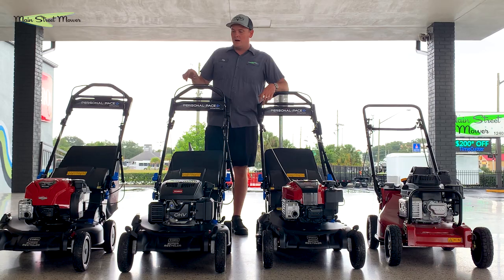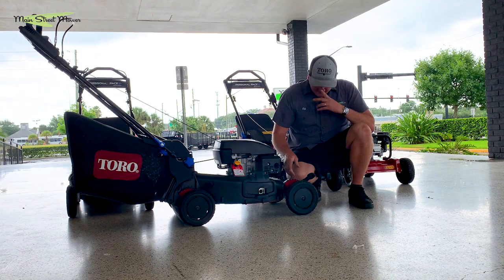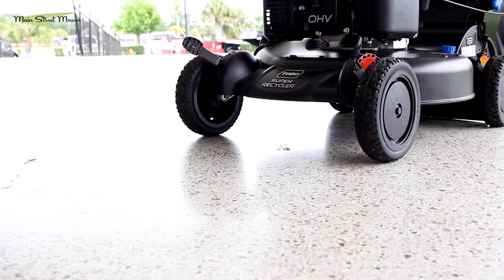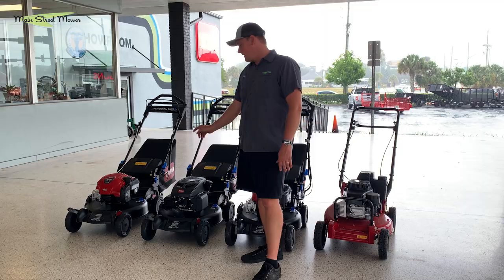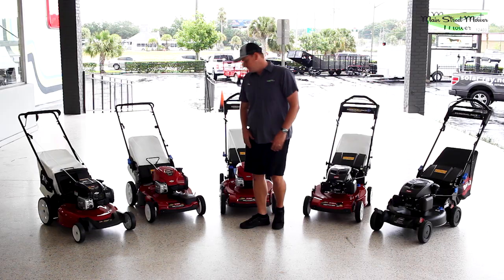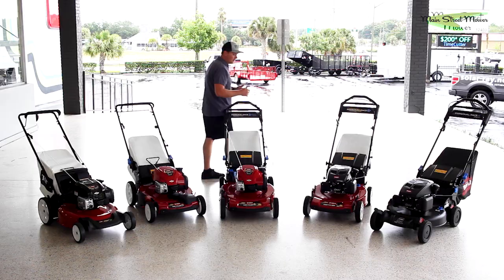Toro 22" Walk Behind Mower Review: Part 3 - ALL 22 MODELS REVIEWED!!!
Main Street Mower gets to you what no one ever has before. Check out this 3-Part Series to see a detailed review of all 22 Models in TORO's 22" residential mower lineup from 2020.

For a comprehensive analysis, we have broken down the TORO 22" Residential Mower Lineup in 3 Different Classes. Part 1 of the video deals with the Economy Class, Part 2 with Middle Class & Part 3 analyses the Super Class. The series concludes with a detailed analysis of a selection of top 5 mowers out of the entire lineup.

You can find the pricing for all mowers of a particular class, in the description section of the video that is reviewing that particular class of mowers.

PART 3: PRICING FOR THE SUPER CLASS (Left to Right, as seen in video)

- Model 21386: Briggs Engine with Smart Stow: $499
- Model 21385: Toro Engine: $499                                          * Our Top Selection
- Model 21387: Briggs Engine with Smart Stow: $599